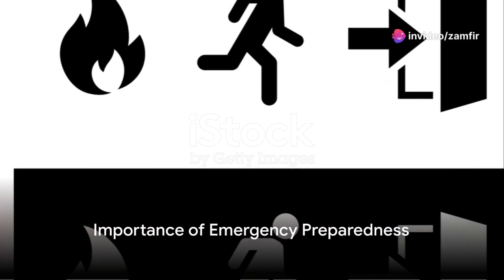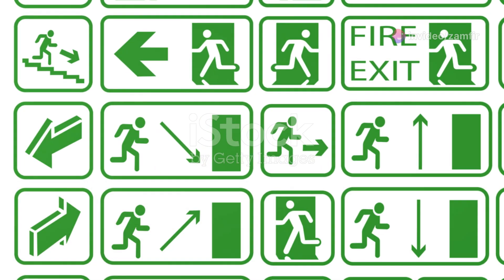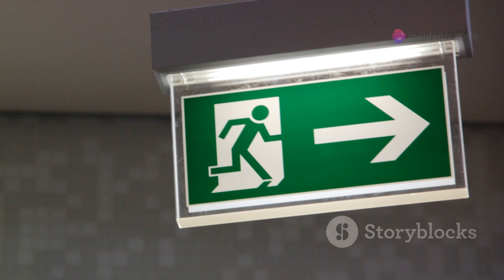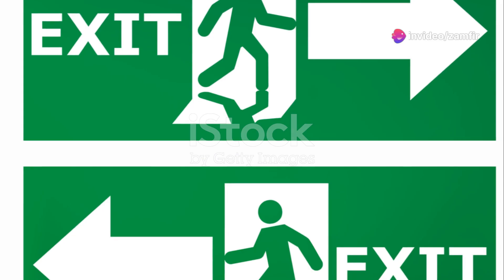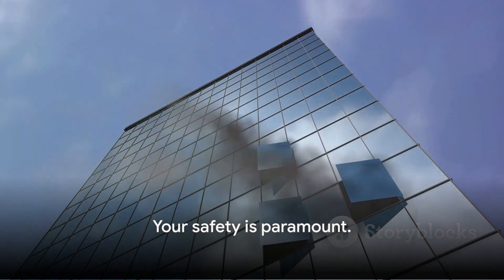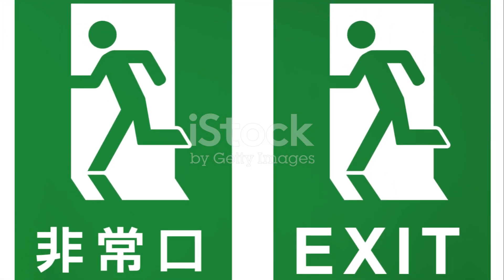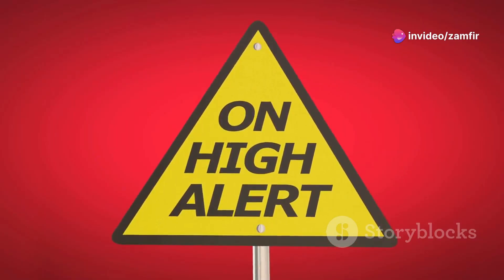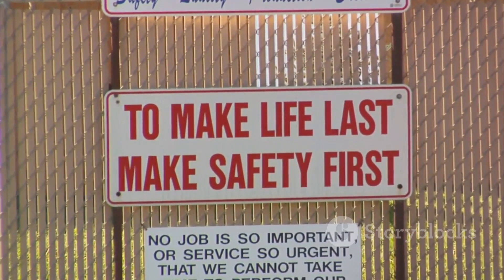Emergency Evacuation Toolbox Talk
This toolbox talk provides essential guidance on emergency evacuation procedures in the workplace. The talk emphasizes compliance with the legislation regarding emergency evacuation, covering key components such as the importance of emergency evacuation, identification of evacuation routes and assembly points, communication systems during emergencies, and step-by-step instructions for evacuating safely. With clear explanations and practical tips, this toolbox talk aims to ensure that all employees are prepared to respond effectively to emergencies and prioritize safety in the workplace.